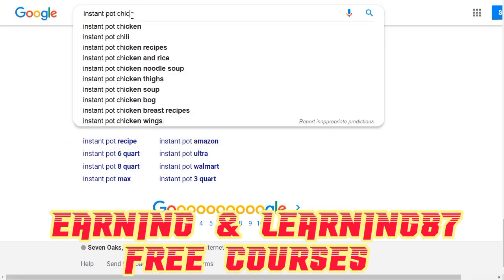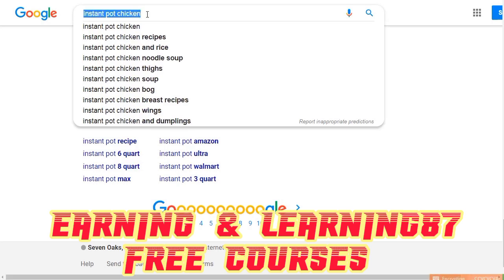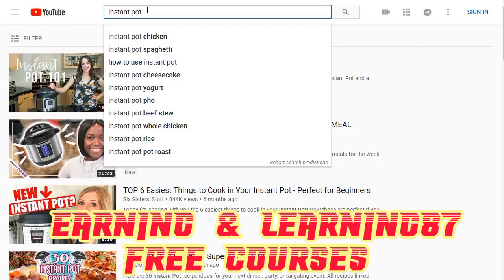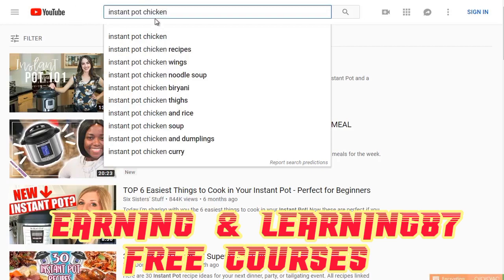Earn 1000Usd Monthly From Youtube Seo #03(free courses) | Earning & Learning87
Earnings & Learning87
In this channel, you will be given free social media courses to earn money and will be uploaded daily.
Earning & Learning 87,
Earn money courses,
Milyieaner courses,
Earn 1000Usd Monthly From Youtube Seo (free courses) | Earning & Learning87